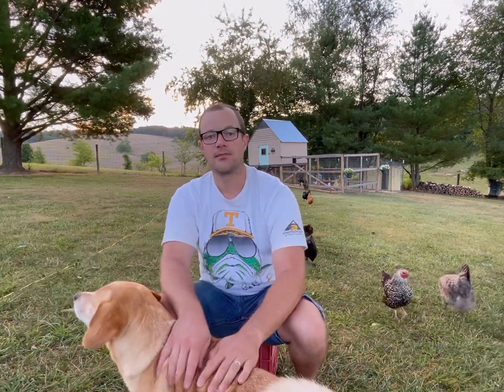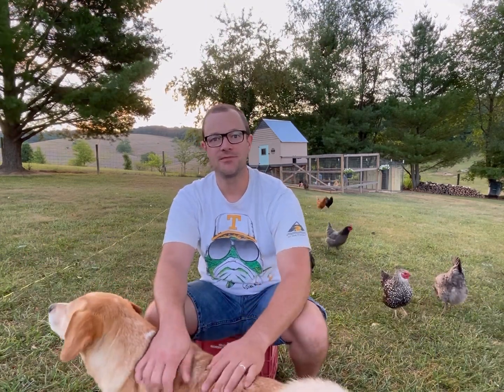Brooder Versus Broody Hen: What’s The Best Way to Raise Chicks?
We’ve done both here on the Pretend Farm. Here’s what we have concluded.  Enjoy!